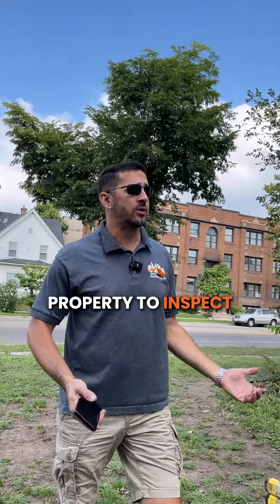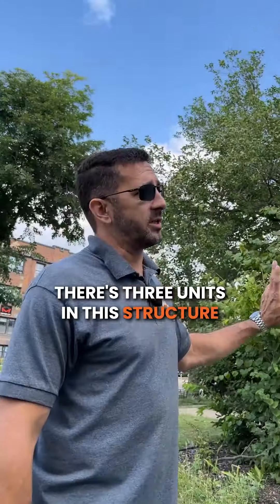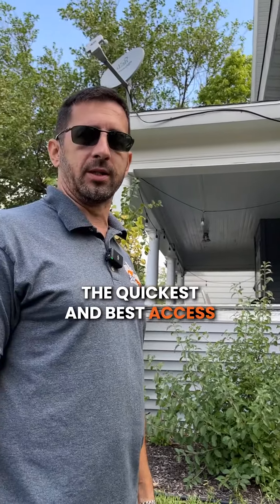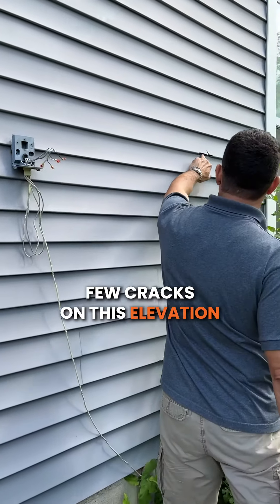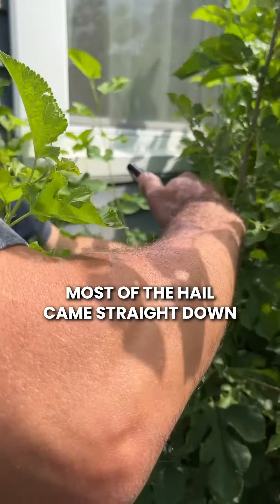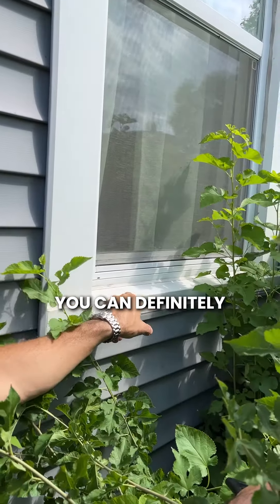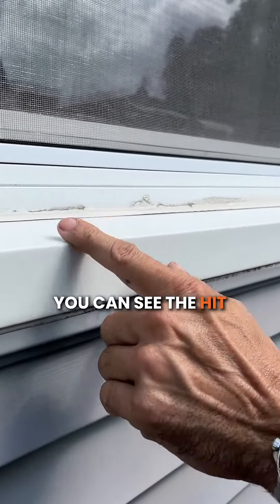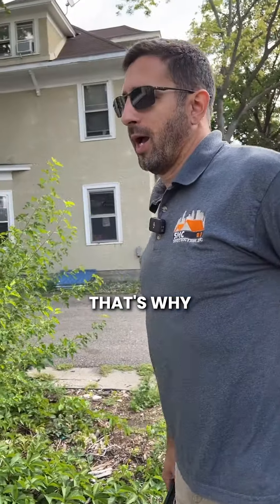Roofing and Siding Inspection | Hail Storm Damage Minneapolis | SMC Construction Inc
Ever curious about the home inspection process after a hail storm? Dive into this video for an insightful look at the behind-the-scenes of inspections